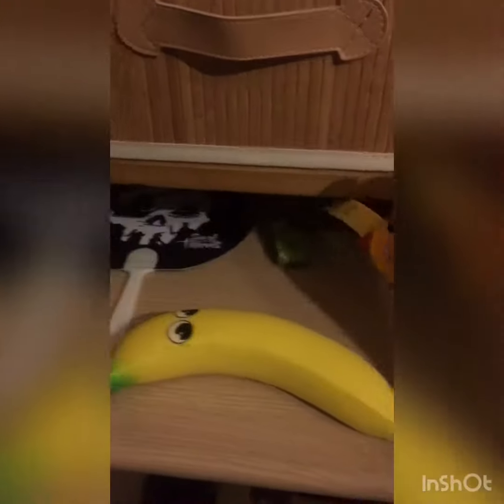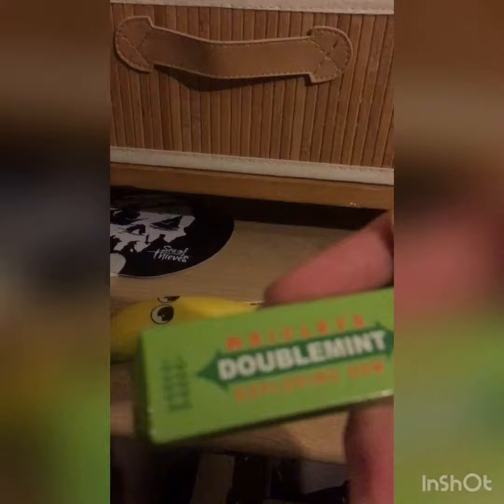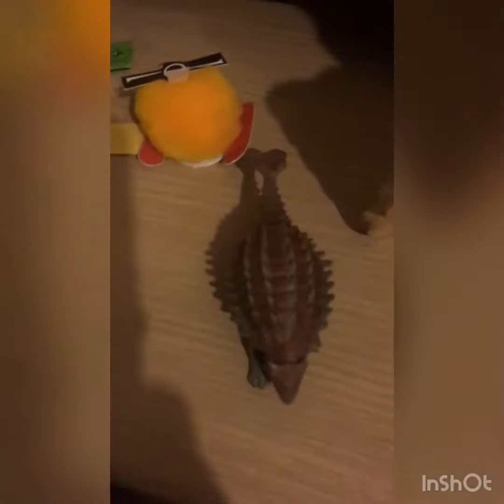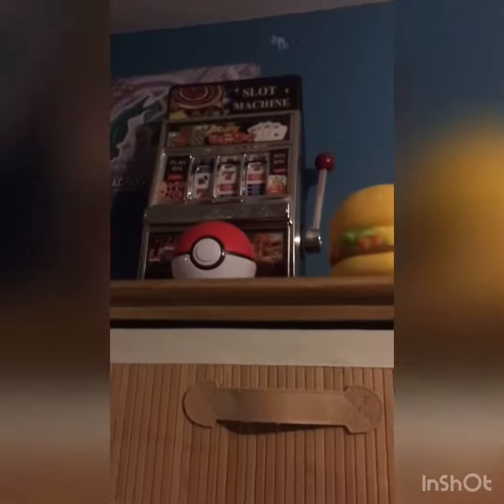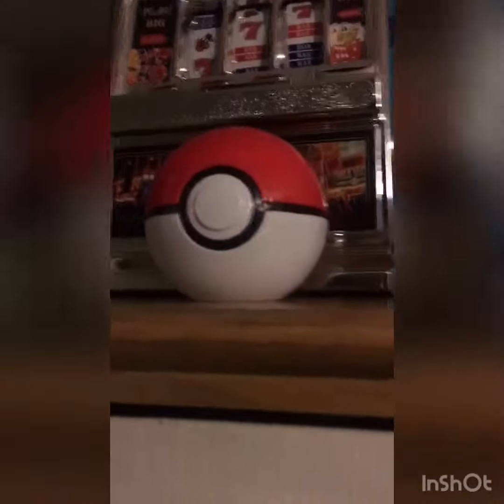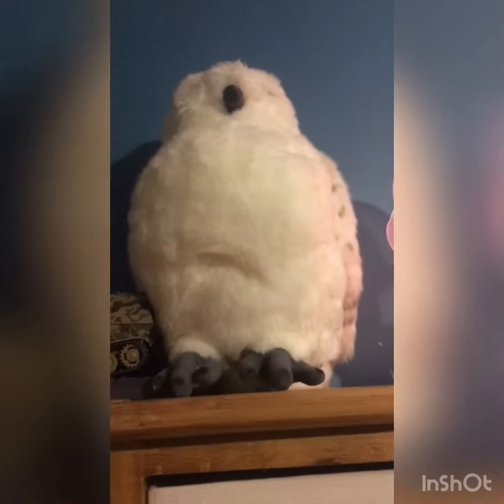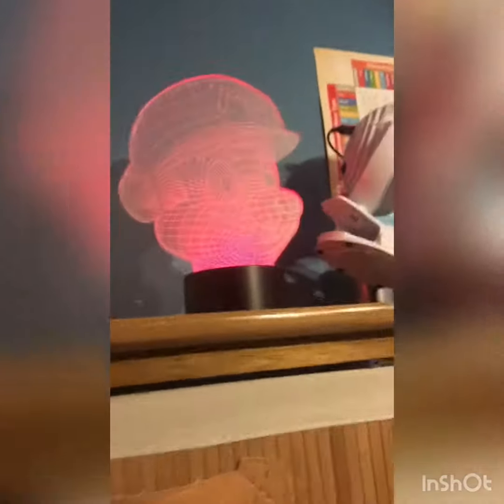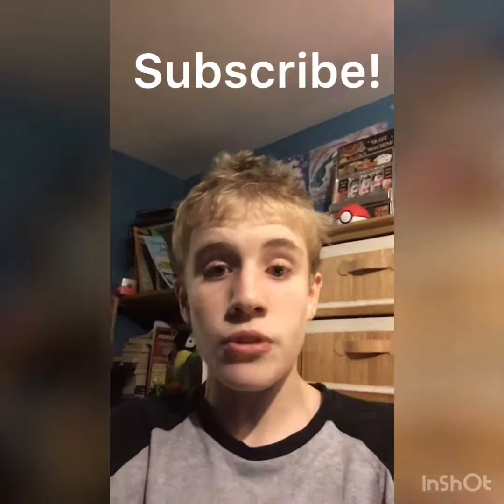Bedroom Remodeling!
My bedroom is so overcrowded with stuff so a new cabinet will be perfect for storing things!